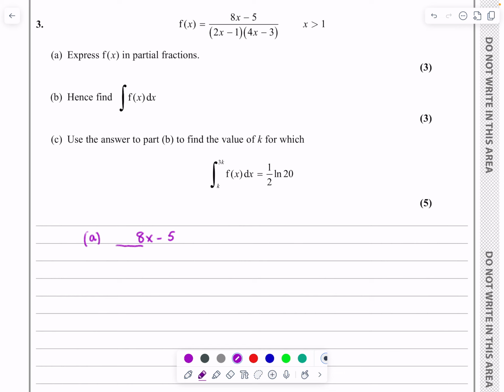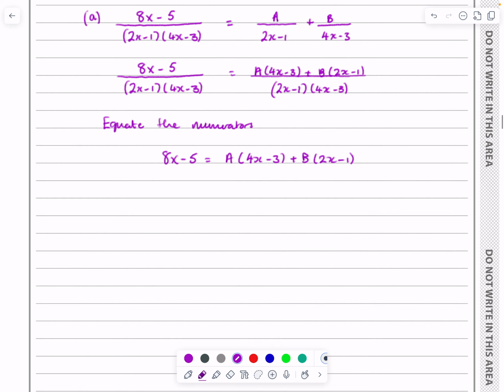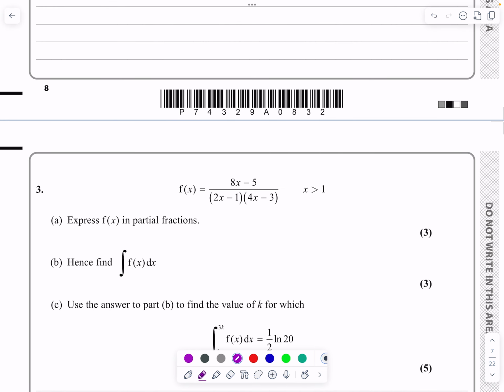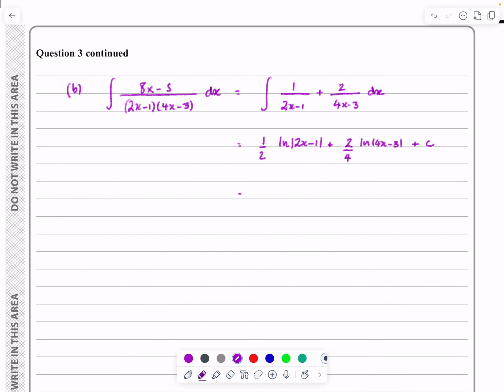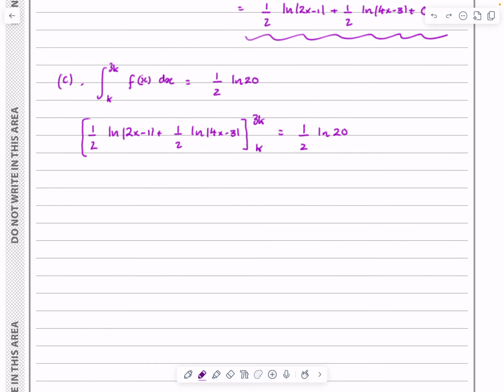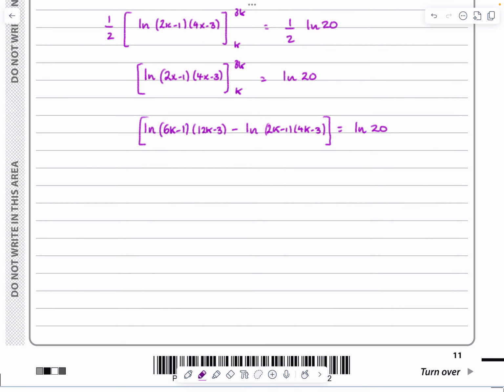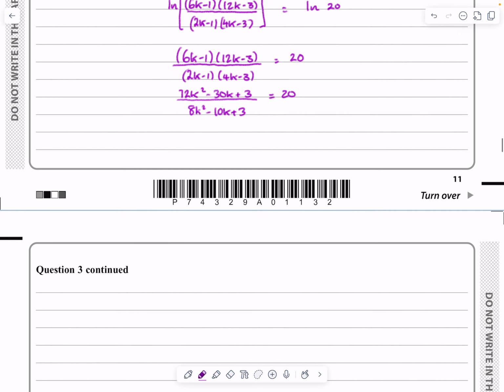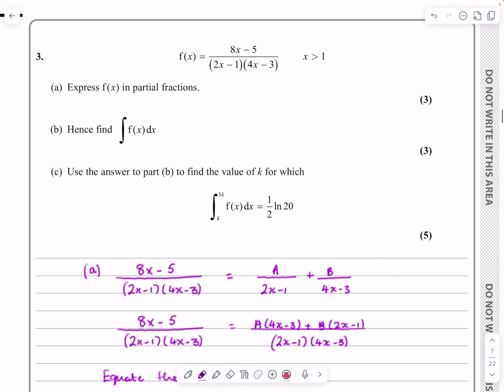IAL, Edexcel, June 2023, P4, Q3, Integration by Partial Fractions, Pure, Nick Peters, WMA14/01